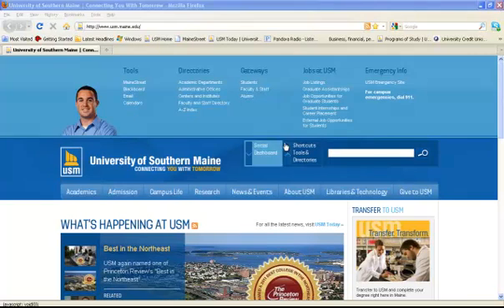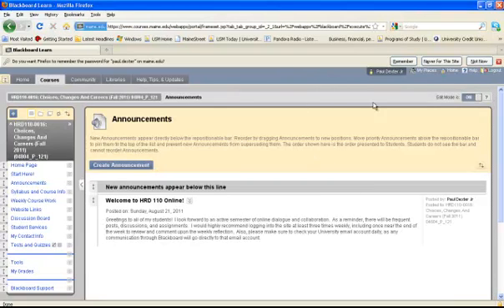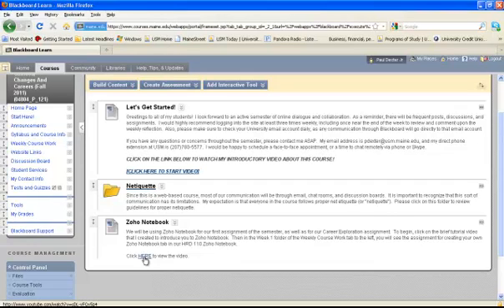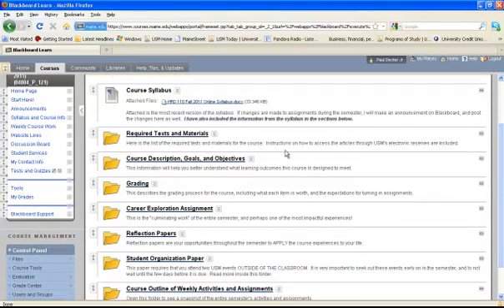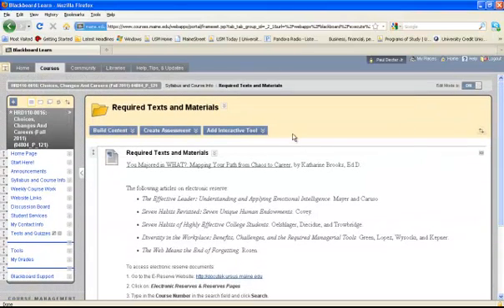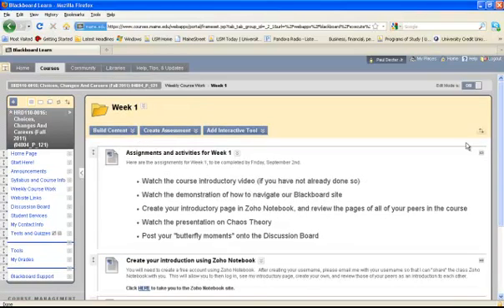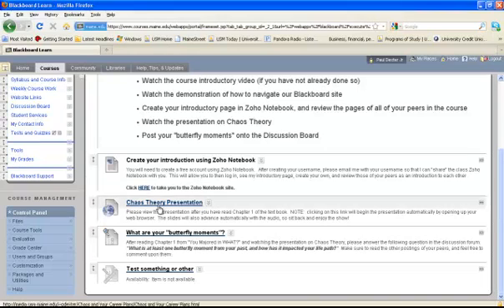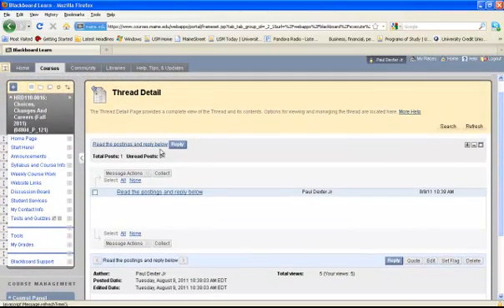Navigating the HRD 110 Blackboard Site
Here is how you access and navigate the Blackboard site for our online class.